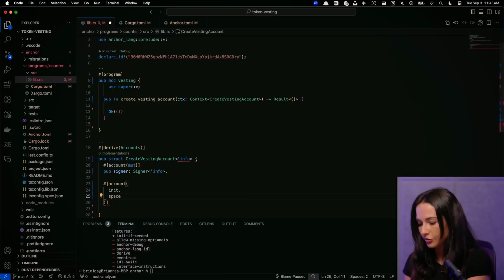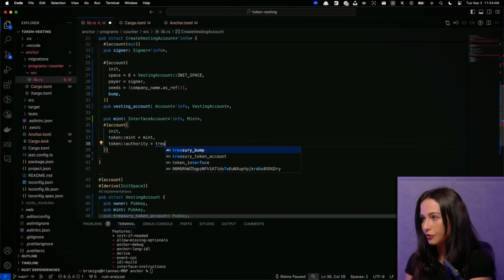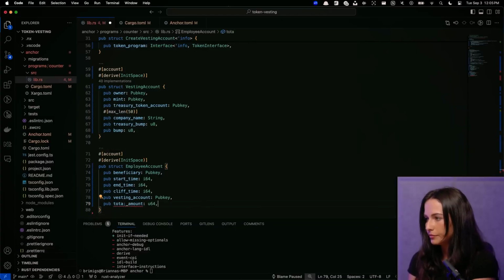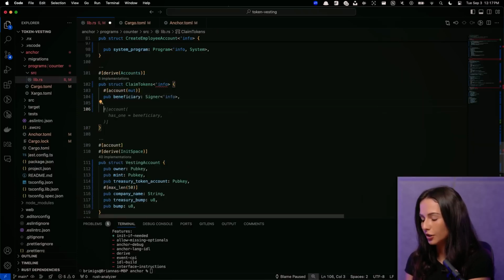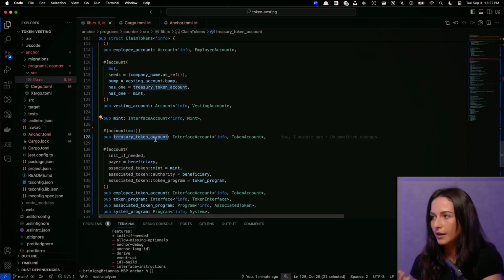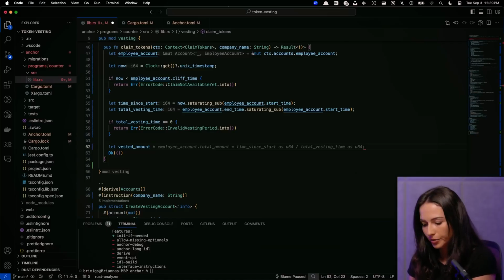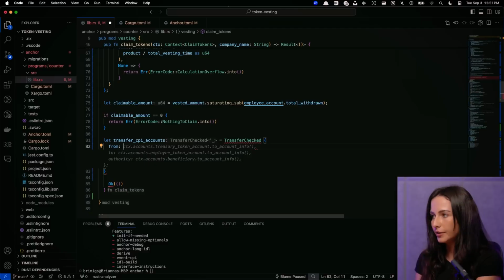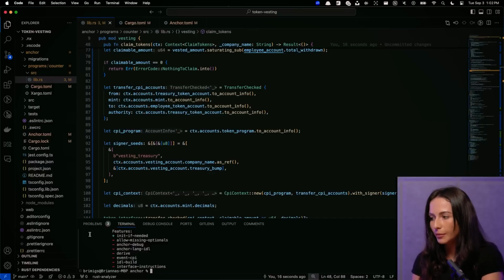Solana Developer Bootcamp 2024 Projects 1-9 seg07